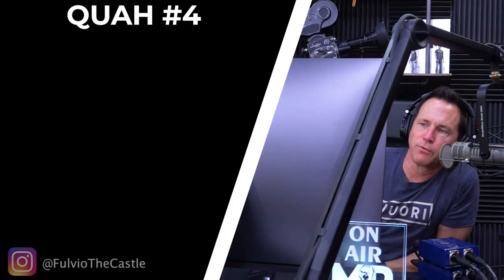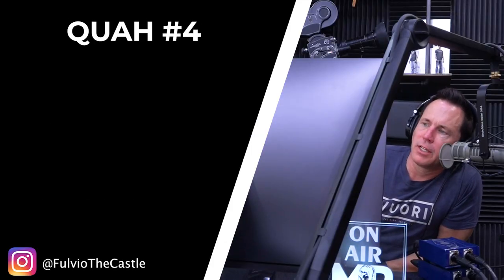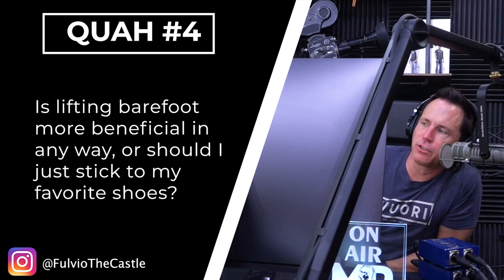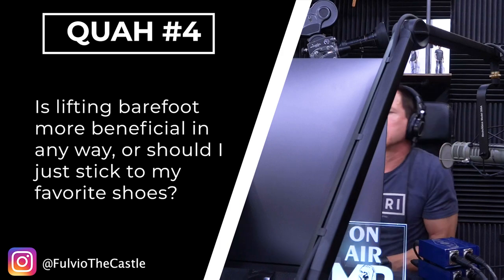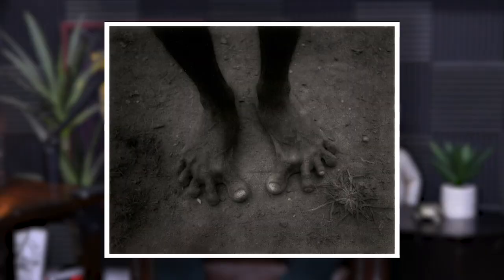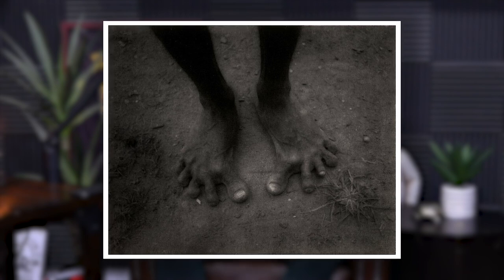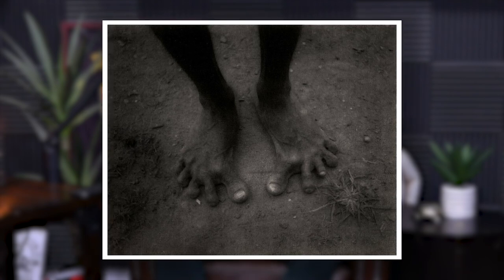The Benefits of Lifting Barefoot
In this QUAH Sal, Adam, & Justin answer the question “Is lifting barefoot more beneficial in any way? Or should I stick to my favorite shoes?"